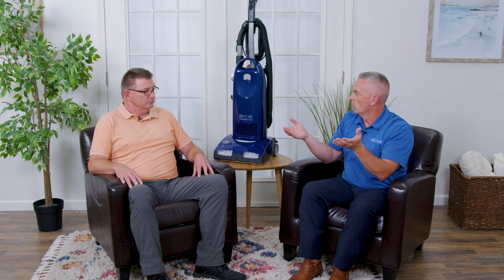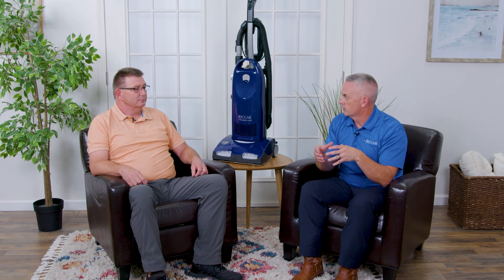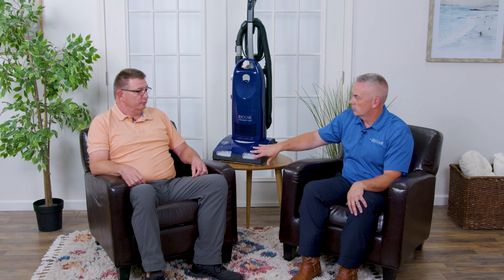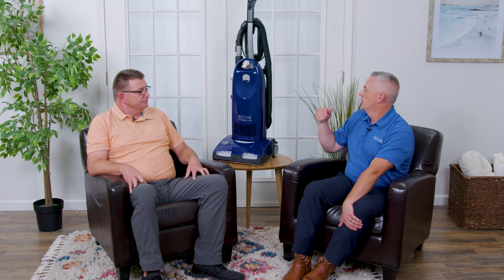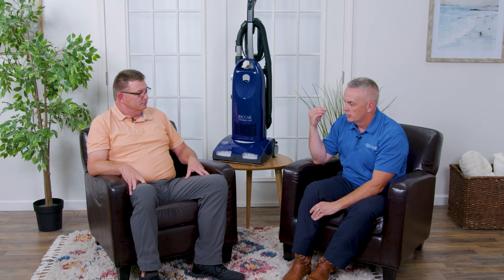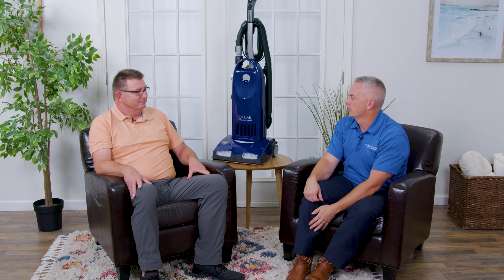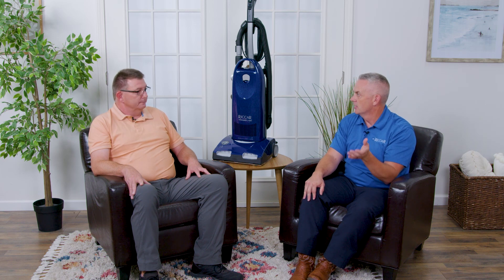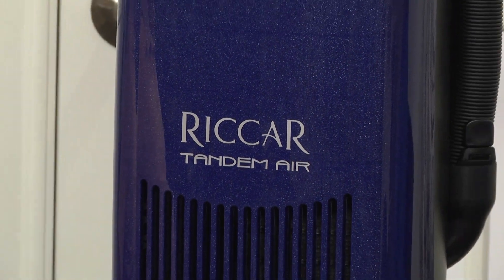The Origin of Riccar Tandem Air: Engineering and Design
When Riccar engineers set out to make the best cleaning vacuum you can buy, they created a groundbreaking dual cleaning motor technology every detailed thoughtfully planned and designed. Millions of vacuums and decades later, the vacuum continues to be a bestseller among people who want top cleaning performance, filtration and usability.